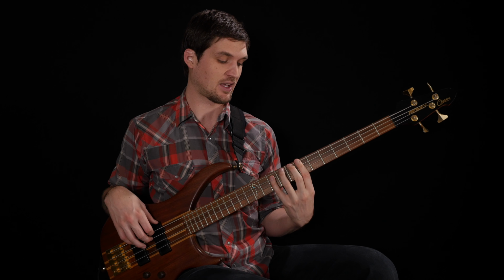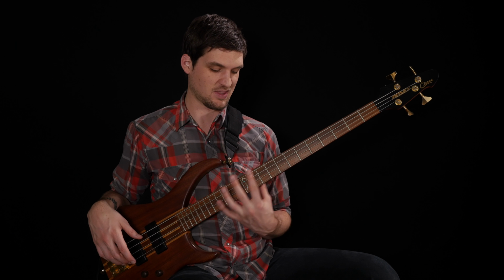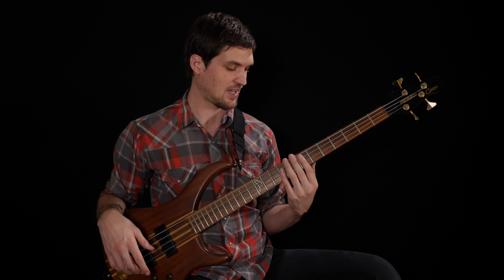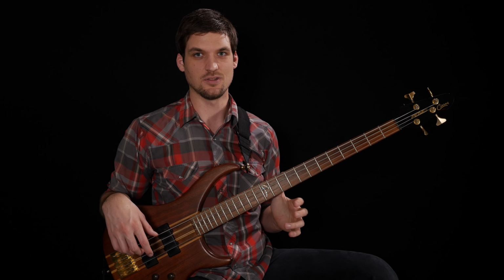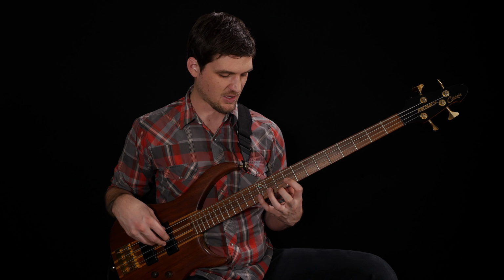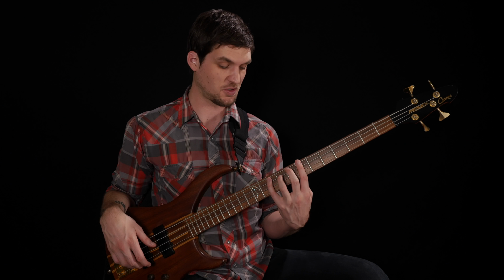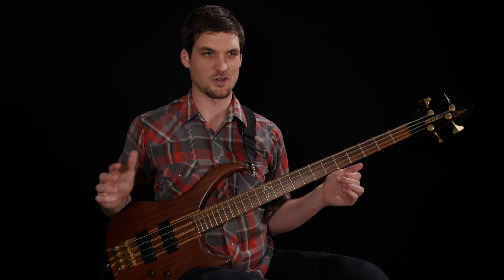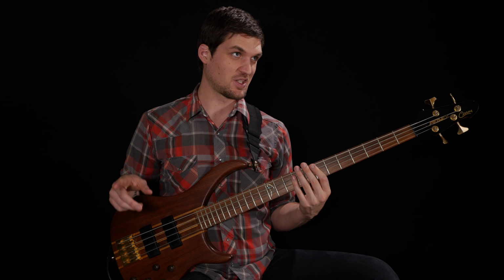Gnarly Left Hand Exercises for Bass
Build up your coordination and speed with these gnarly left exercises for bass. Most left hand exercises (including some I’ve presented in the past) focus on patterns that happen all on the same string. This is great practice, and I still do those types of exercises myself.

BUT - these exercises are really cool because they incorporate string crossing into the basic fingering pattern, so you get more contextual practice using your left hand fingers, and a lot of string crossing practice for your right hand.

Make sure you start working on these at a relatively slow tempo, focusing on good left hand technique. Keep your fingers close to the neck, even pressed down or resting on the strings when appropriate, and try to stay ready one note ahead of where you’re actually playing.

And have fun! How fast can you go without sacrificing technique?

Josh Fossgreen is endorsed by TC Electronic and Hipshot